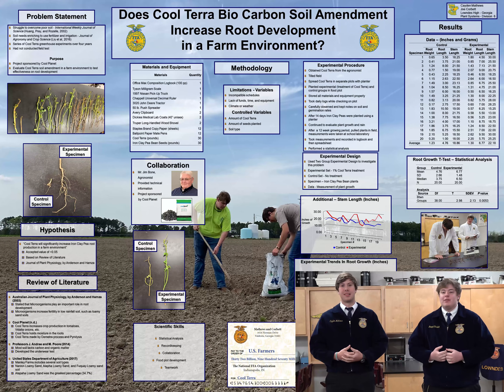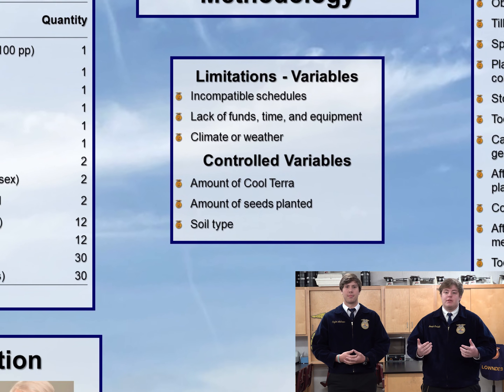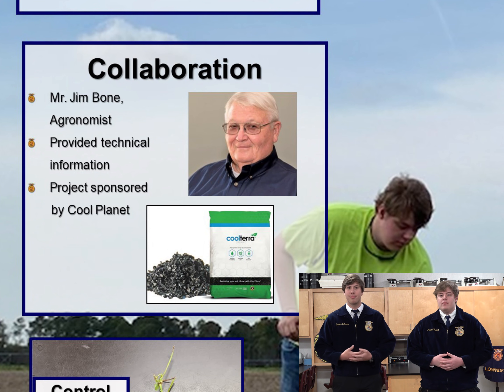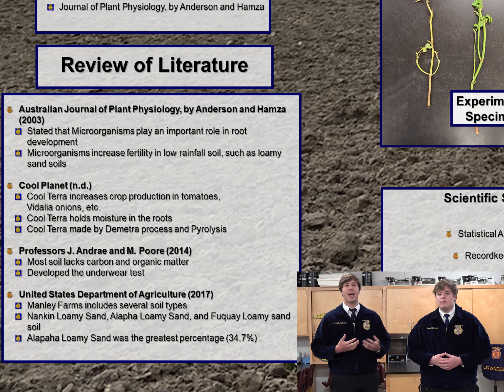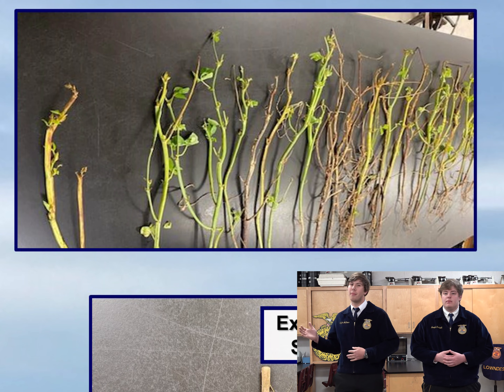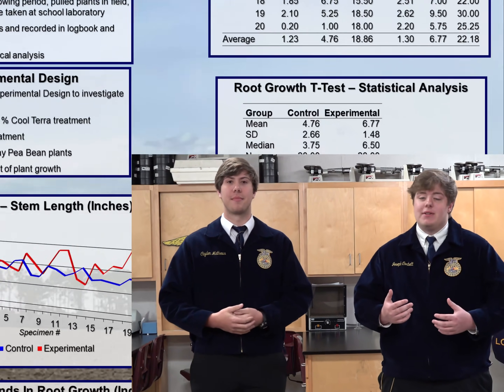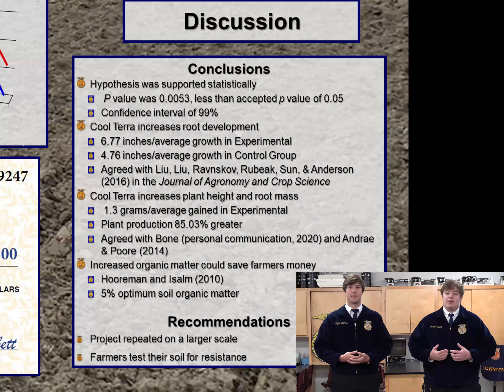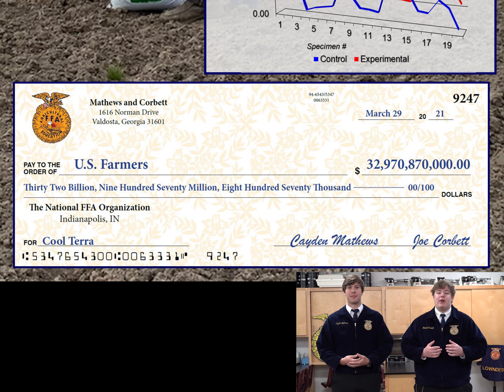Cayden Mathews and Joe Corbett - Lowndes HS - Plant, D. 6